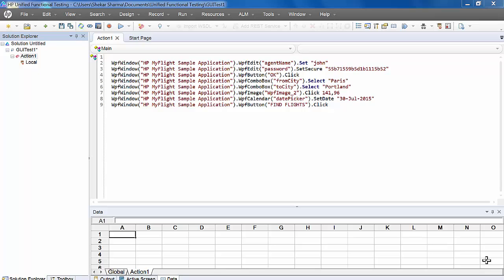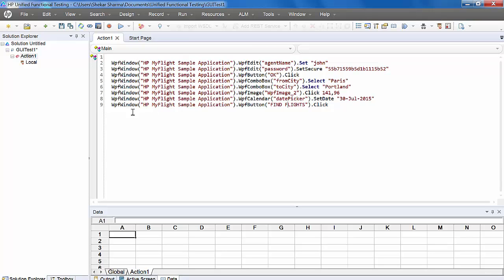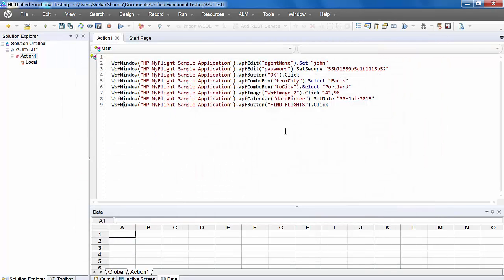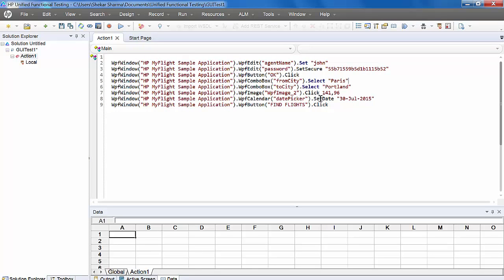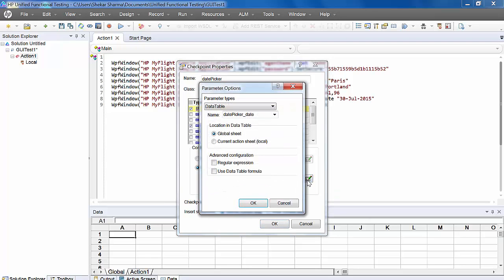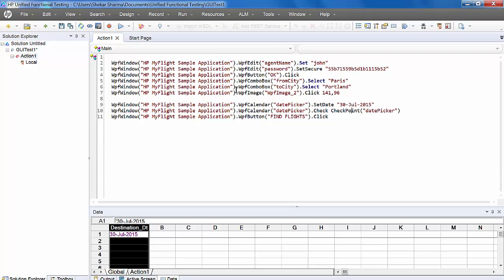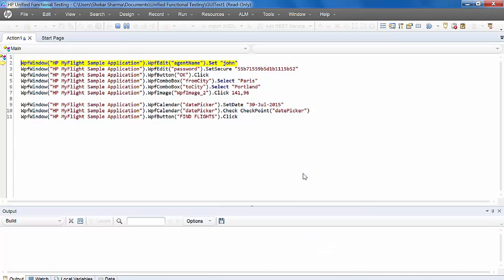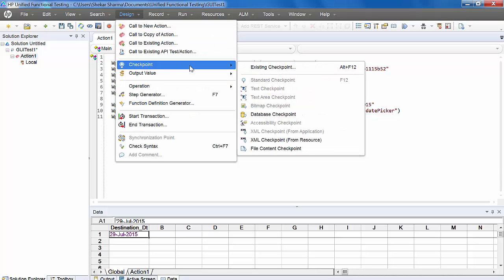Insert and parameterize check points in UFT/QTP